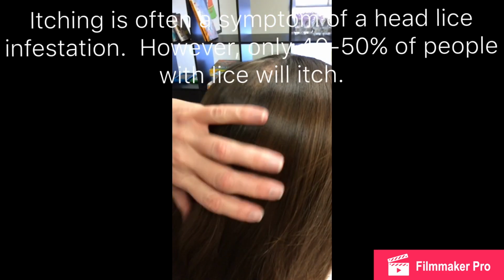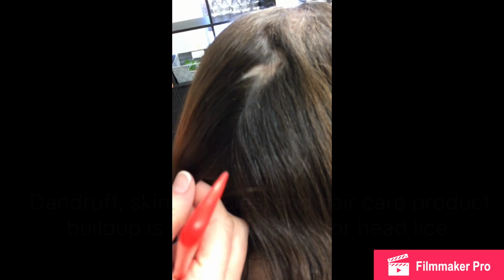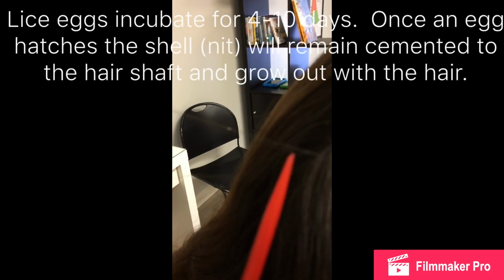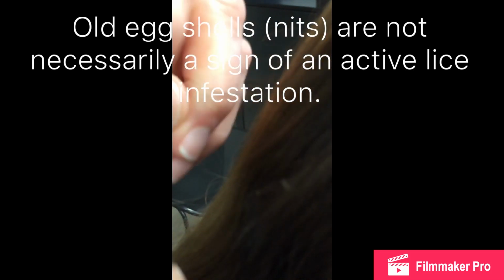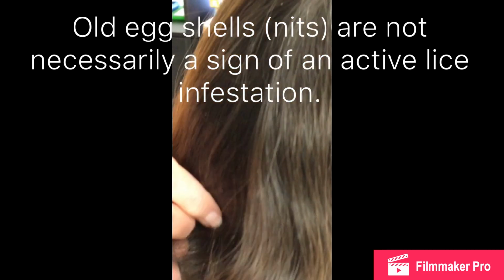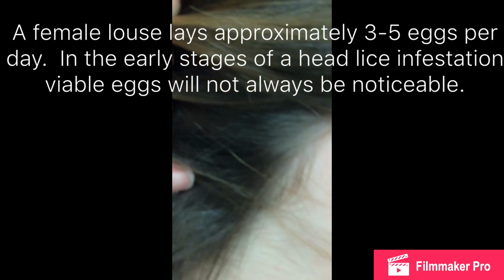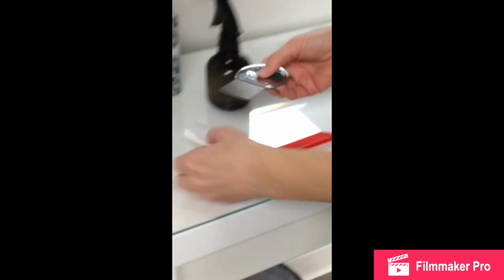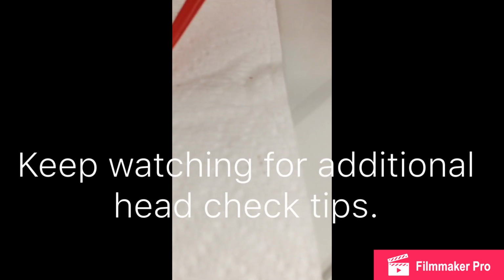How to Check for Head Lice